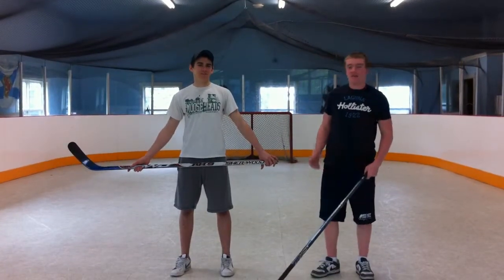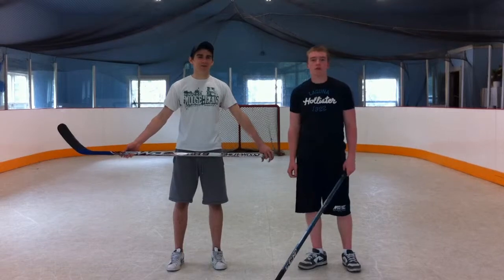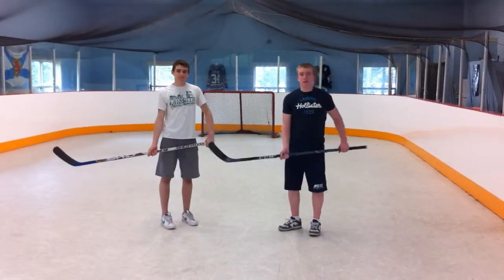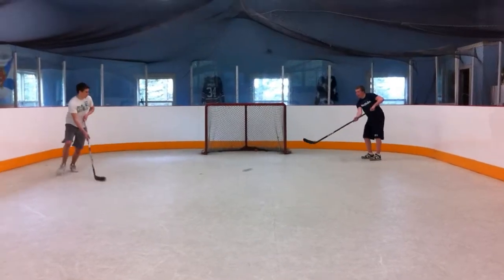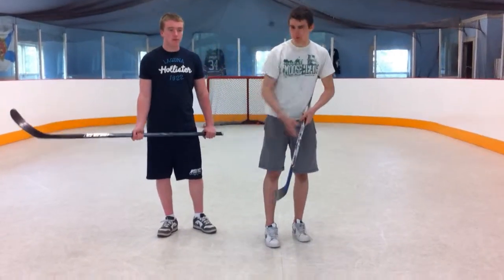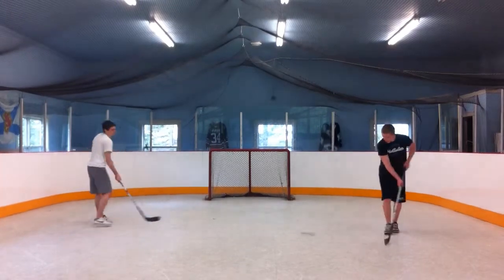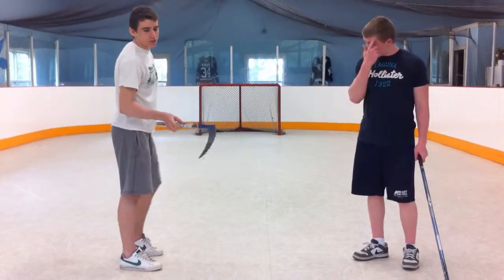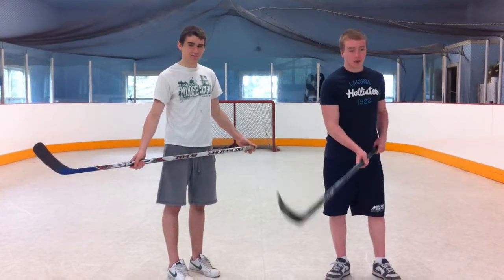Pass Tutorial │ by: How To Dangle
Here is a Tutorial on how to Pass. dont be shy, and leave a comment for future tutorials!